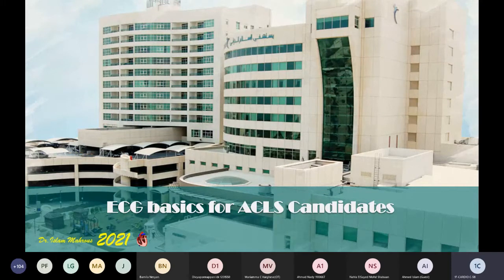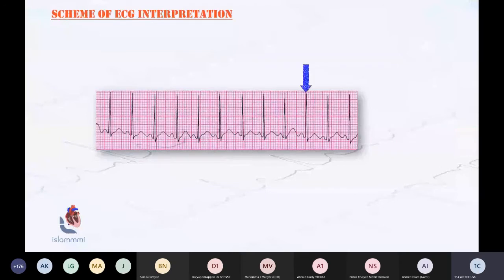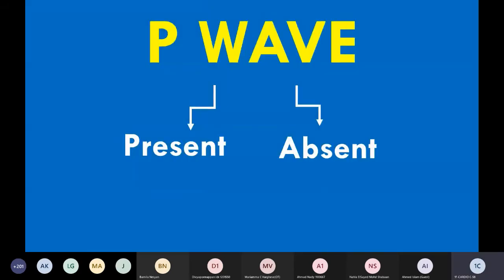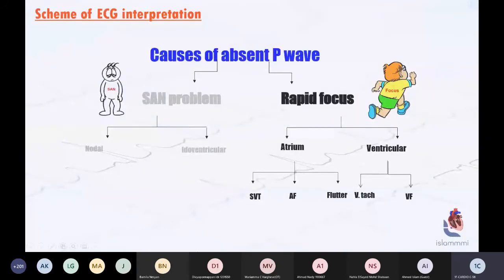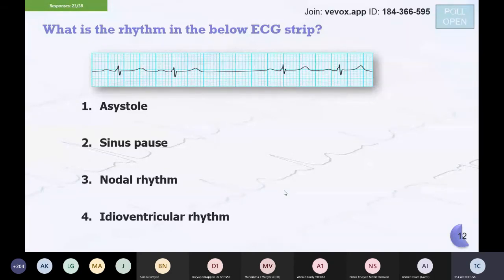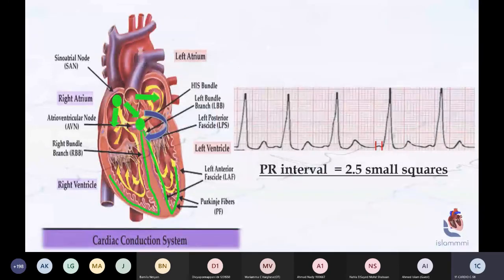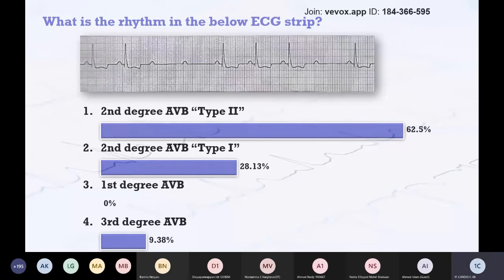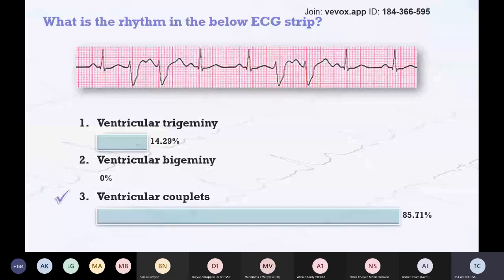Learn ECG before ACLS exam - Dr Islam Mahrous 2021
This video is important before you attend the ACLS exam.
You will be able to identify the cardiac rhythm and hence you can manage the mega code.